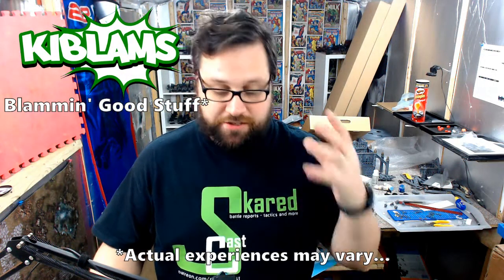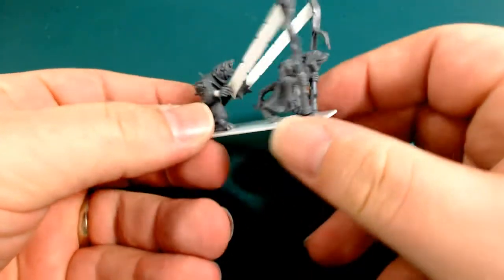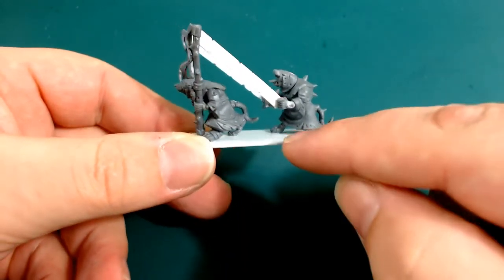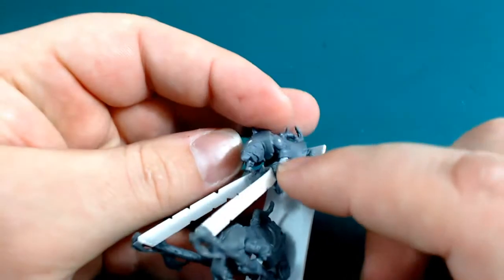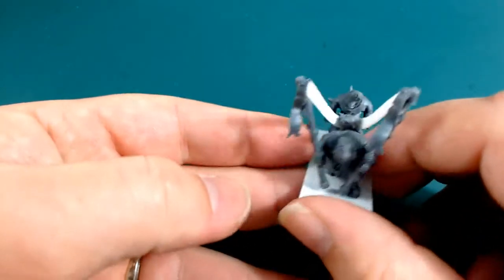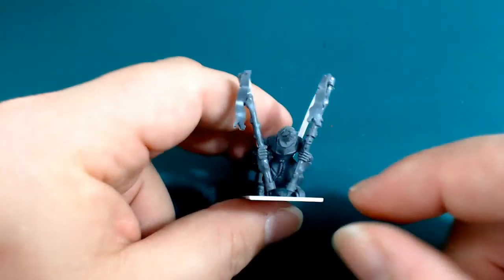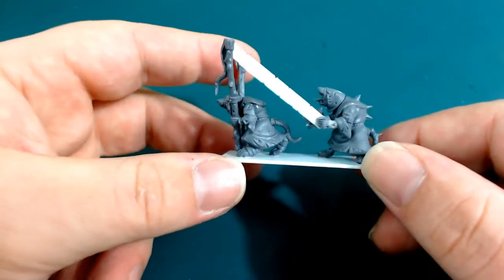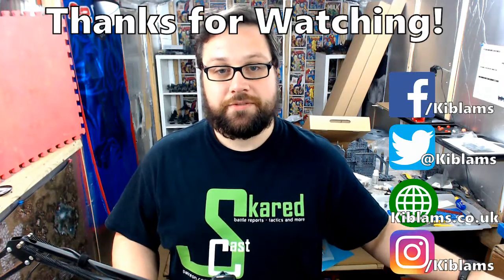Pestilens Plague Wind Mortar Team Conversion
I tried to get hold of some Skaven Poison Wind Mortar Teams for My Clan Pestilens as allies, and really struggled. so I decided to make my own! :)